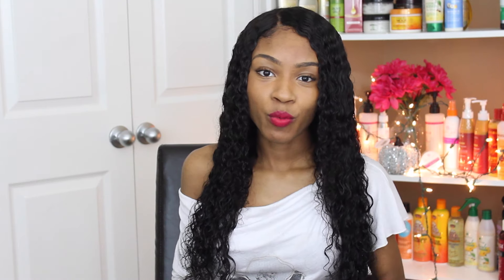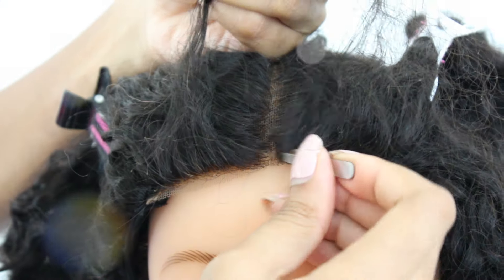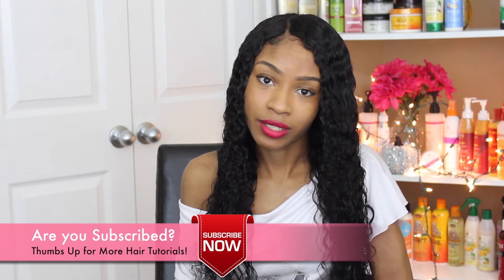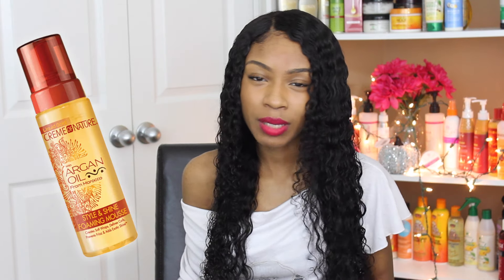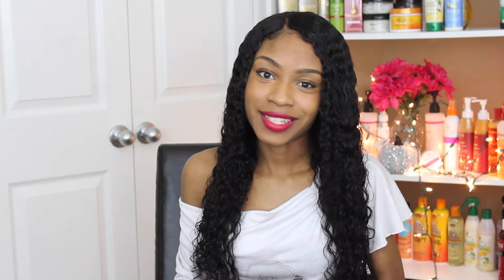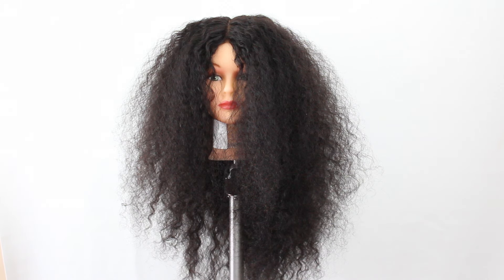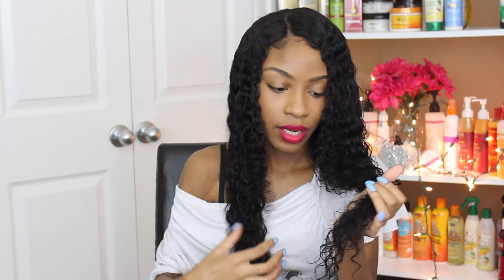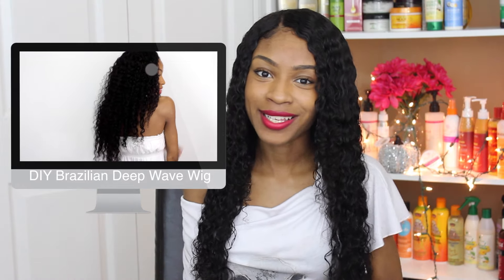Beauty Forever Hair Review►Brazilian Deep Wave 1 Month Update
Here's my Beauty Forever Hair Review on their Brazilian Deep Wave 1 month later. This Beauty Forever Brazilian Deep Wave has been one of my go to wigs for the past 2 months beyond review purposes!

*I'm Wearing Brazilian Deep Wave in 22" 22" 24" with a 18" Curly Free Part Closure
Deep wave bundles 20 22 24inch
Curly closure 18inch free part
Storefront of Beauty Forever Amazon

➜ Creme of Nature Argan Oil Style and Shine Foaming Mousse

➜ Slant Tweezers
➜ Clairol Bw2 Powder Lightener
➜ Salon Care 40 Volume Creme Developer
➜ Soft 'N Style 3 Piece Translucent Dye Brush Set
➜ Colortrak Vivid Highlighting Foil Sheets
➜ Soft'N Style Stackable Color Bowl
➜ Glad OdorShield Tall Kitchen Drawstring Trash Bags
➜ Fine Toothed Rattail Comb
➜ Hair Weaving Thread
➜ Curved Weave Needle
➜ Spandex Dome Style Ultra Stretch Wig Cap
➜ Scotch Multi-Purpose Scissors
➜ Wide Butterfly Clamps
➜ MAC Concealer NC45
➜ e.l.f. Studio Small Angled Brush

::::::::::::::TECH::::::::::::::
2015 Apple 15.4" MacBook Pro Retina